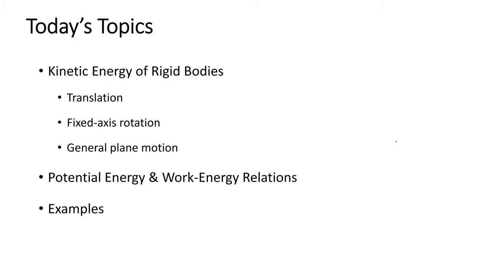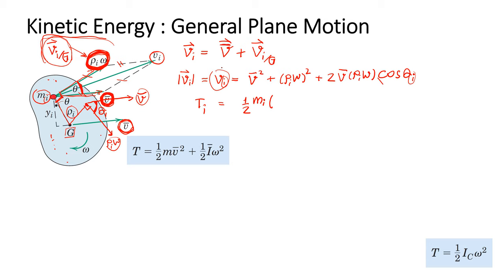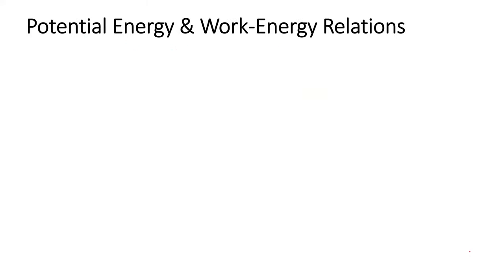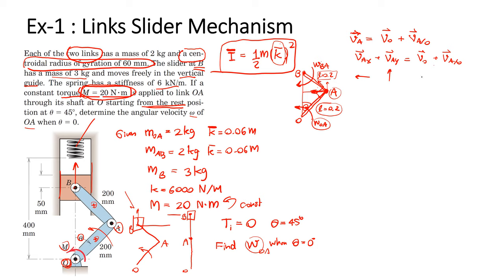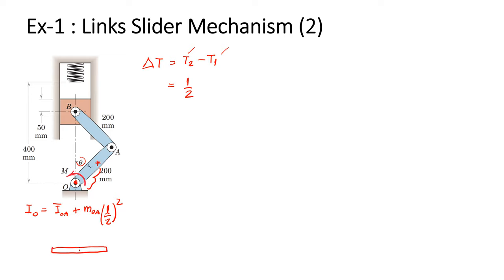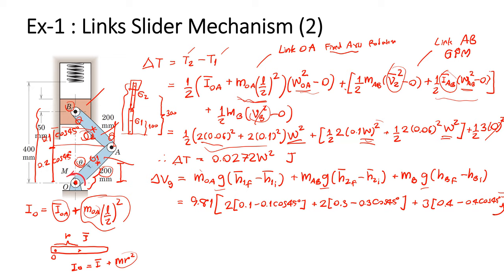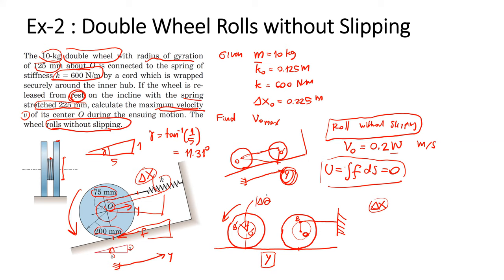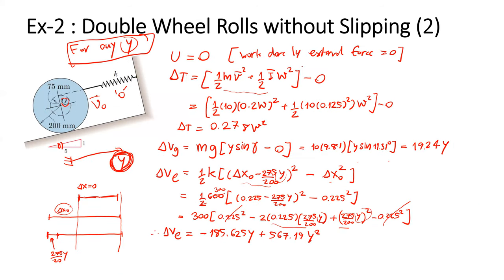aj Ronnapee Dynamics Class-13_Work and Energy of Rigid Bodies